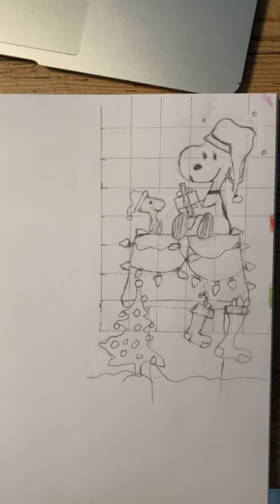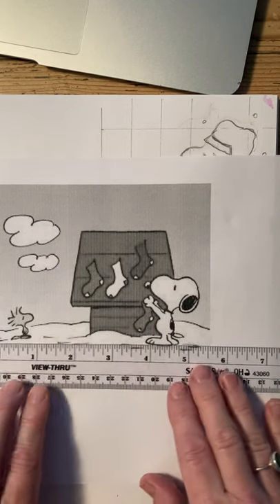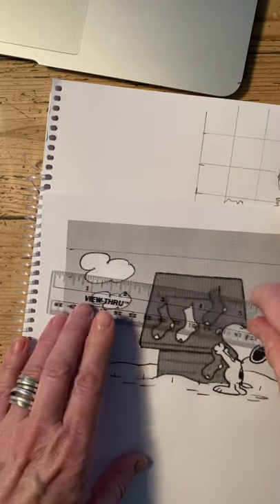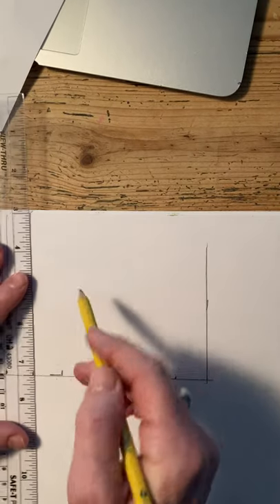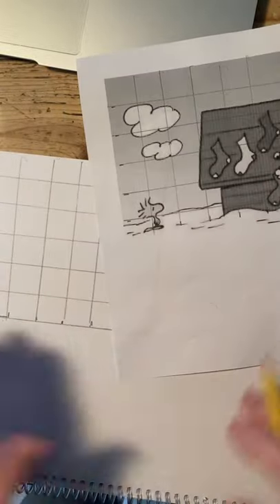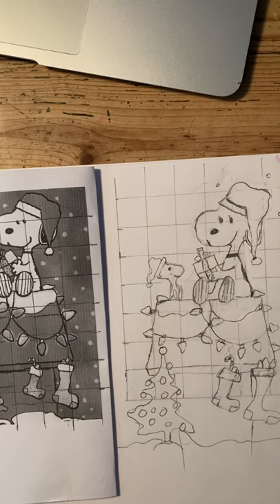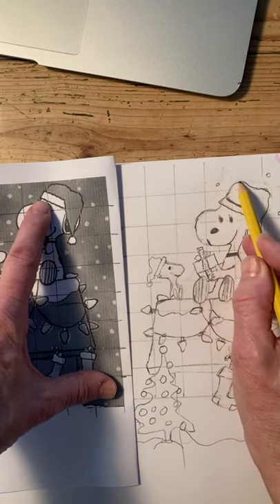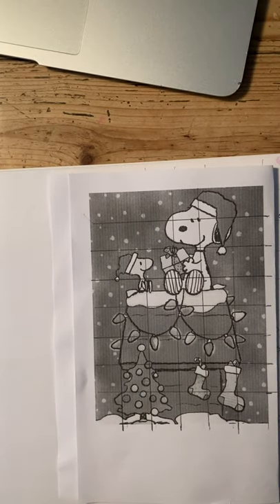December 1, 2020